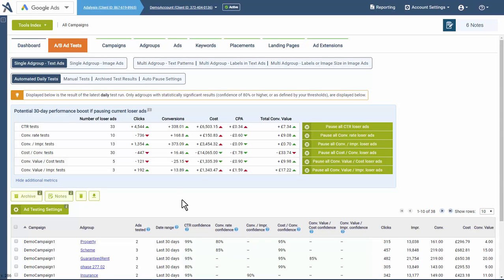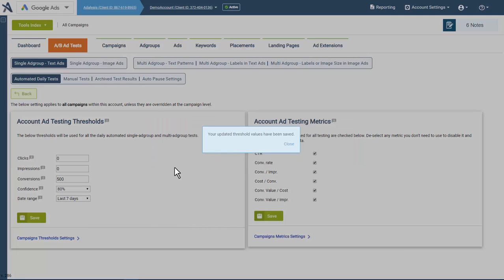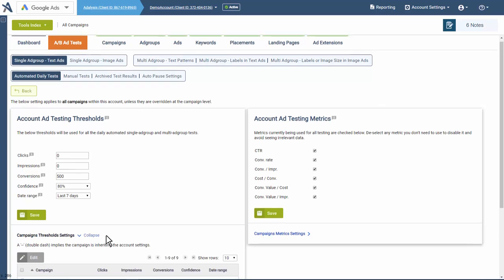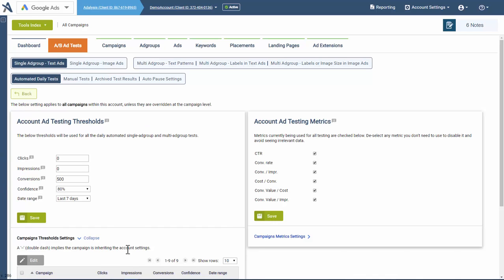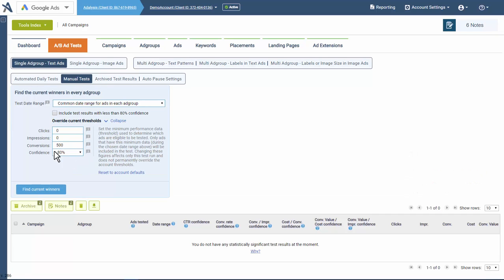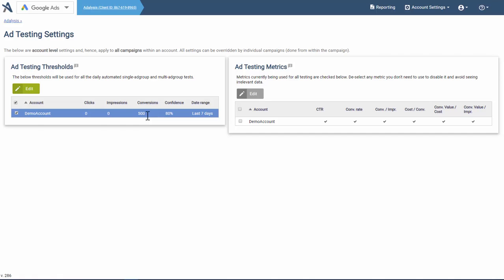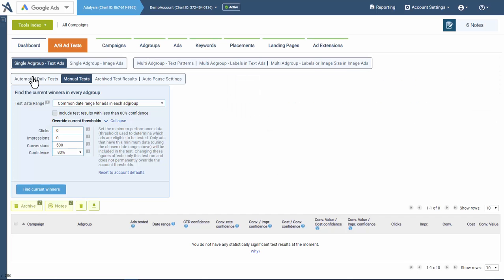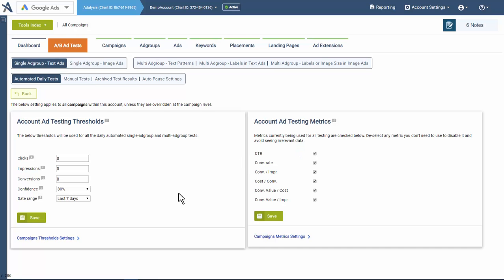Ad Testing Thresholds